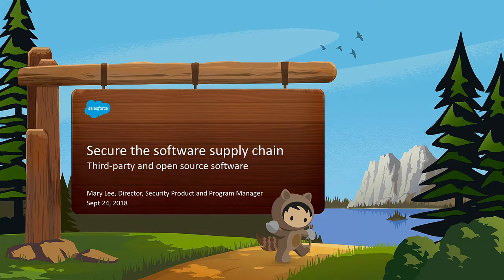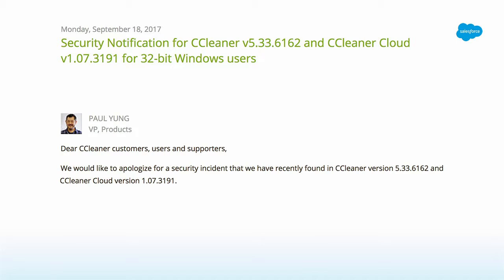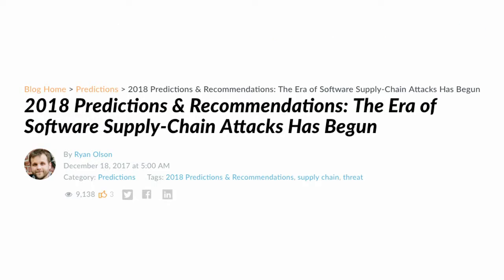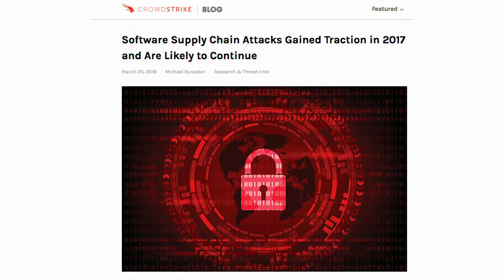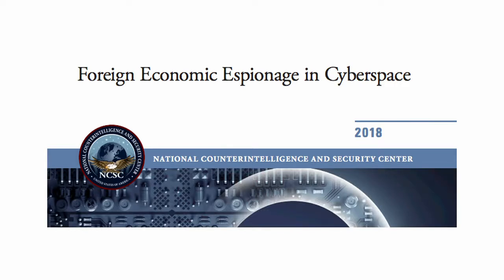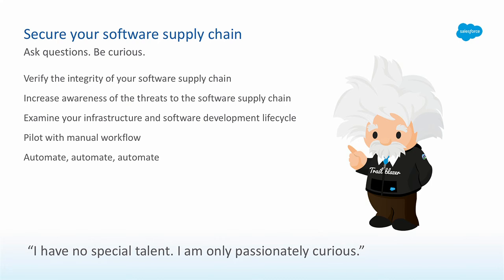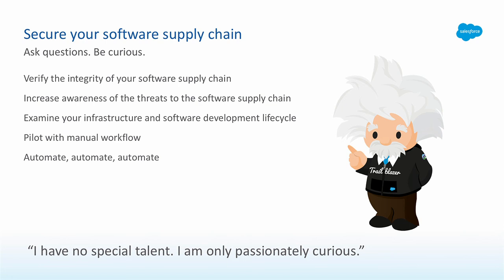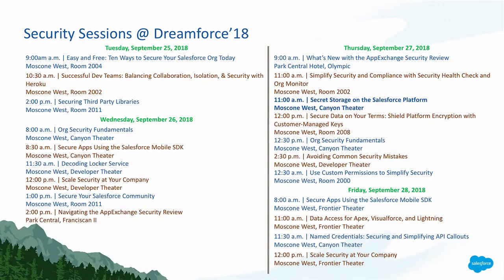Securing Third Party Libraries